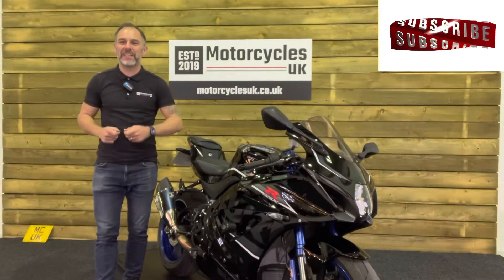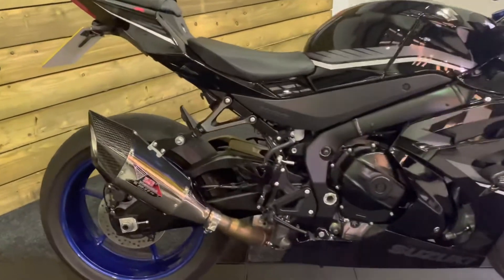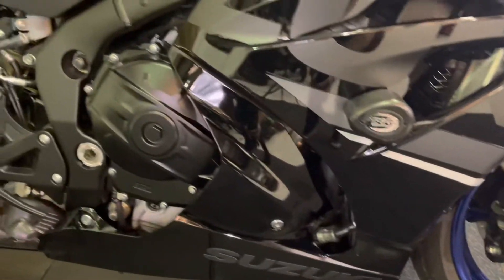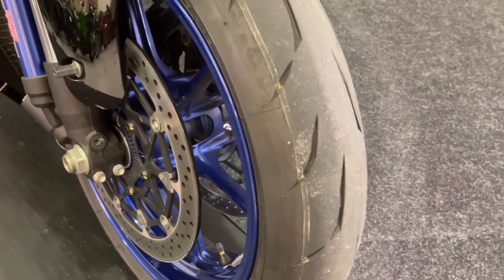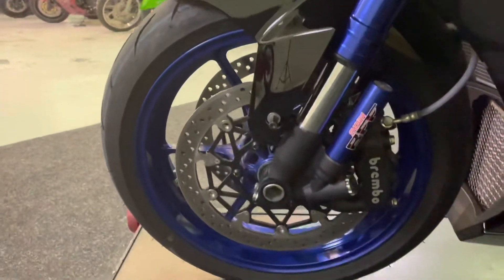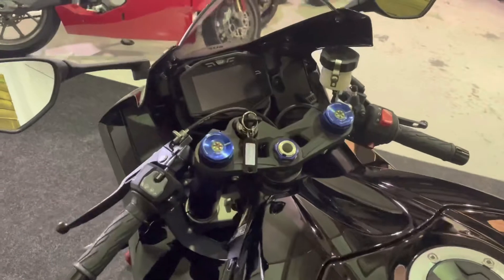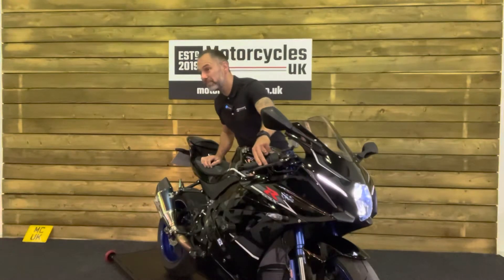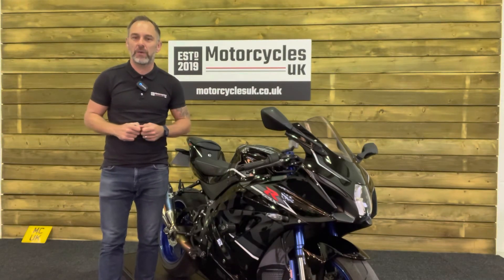Suzuki GSXR1000R, Brilliant Superbike For The Road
Suzuki GSX-R1000R for sale in Swindon

Suzuki GSX-R1000R AL8, 2019, 69 Plate (Including personalised number plate MT13BAD) Only 1,010 Miles, from New with Full service history. This is a Truly Immaculate example of Suzuki's Awesome GSX-R1000R, This bike is packed with features including, Cornering ABS Brakes, Quickshifter / Autoblipper, Switchable rider modes, 10 Stage IMU traction control, Wheelie control, Anti stall, Multi function LCD dash, Yoshimura exhaust, Tail tidy, R&G Crash protection, Fully adjustable suspension, Showa BFF Forks and the Monstrous 200 bhp Four cylinder power plant! Don't miss this absolute beauty, call today for further details.

Black Metallic, 999 cc, 2019 69 Reg, 1,010 miles, Traction Control, Immobiliser, ABS, £12,295.00.